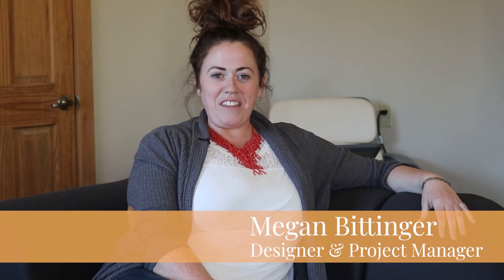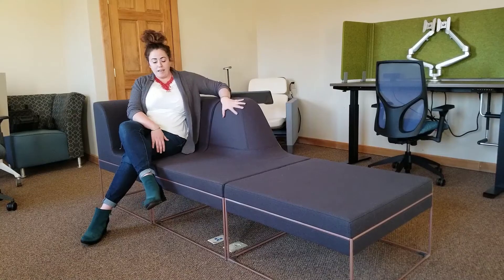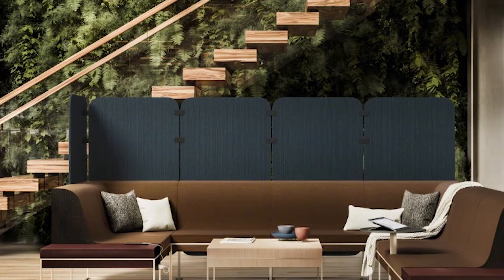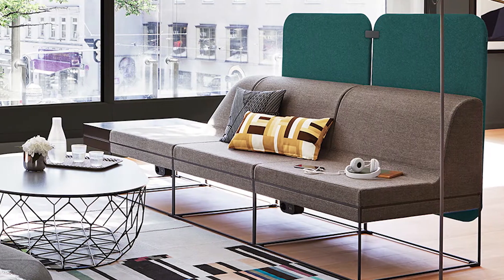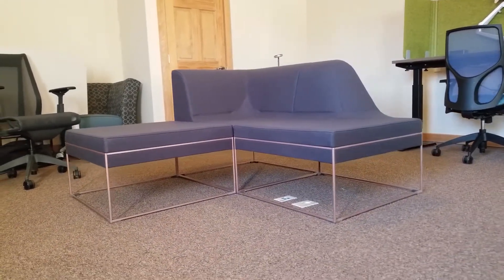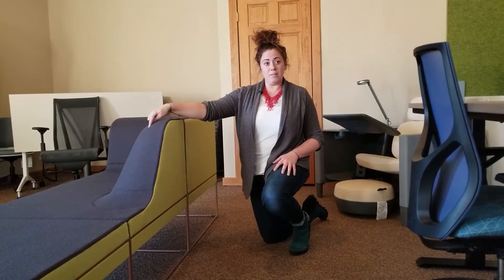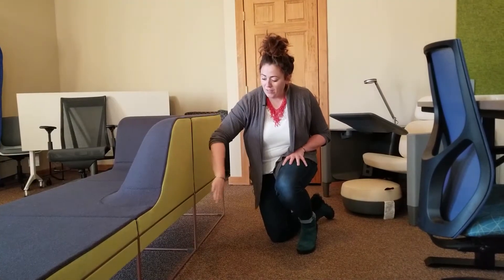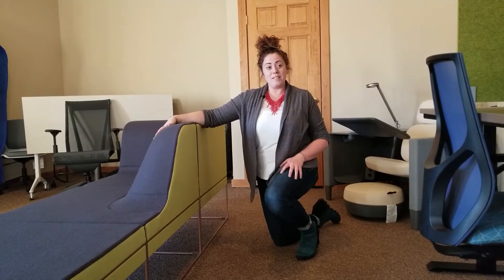Create A Unique Space With Modular Furniture | KR Office Interiors Southwest Montana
The Umami Lounge System from Steelcase brings a unique perspective to any office space!

Megan Bittinger with KR Office Interiors details all there is to offer in this product demo for the Umami Lounge System. The individual components of the Umami Lounge System allow you to instantly change an office space. You can create relaxing lounge three piece set that makes clients feel at home, as well as fill corner space with available seating.

What truly makes the Umami Lounge System unique though, is the creative choices you can make with it. Anywhere you see a seam, the Umami Lounge System can be personalized. Separate fabric choices, a wide range of colors to choose from, and even veneer table top choices make the Umami Lounge System a perfect fit for any office space.

If you're in southwest Montana and you are looking to change up your office space, please give us a call and we are more than excited to help you make your office uniquely yours.

KR Office Interiors is a ‘full service’ company. We are able to plan, design, specify, install and provide all your furniture needs for a new or existing work space. We can also work with your architect or designer as part of a professional and cohesive team so that you can just sit back and watch as your project comes together.